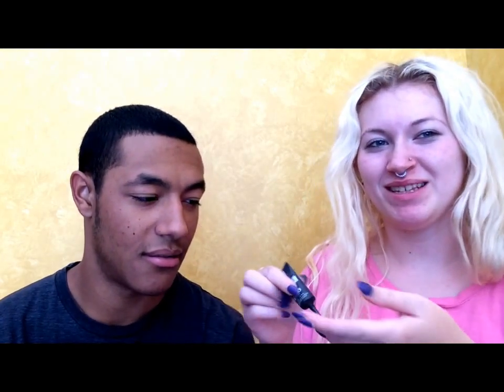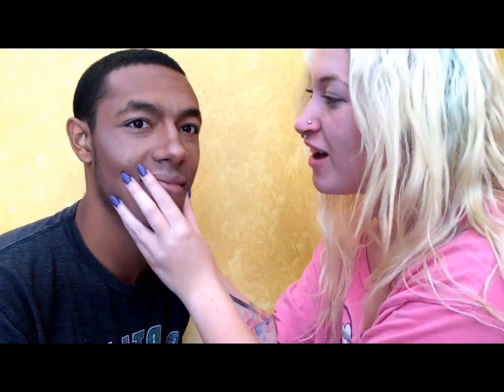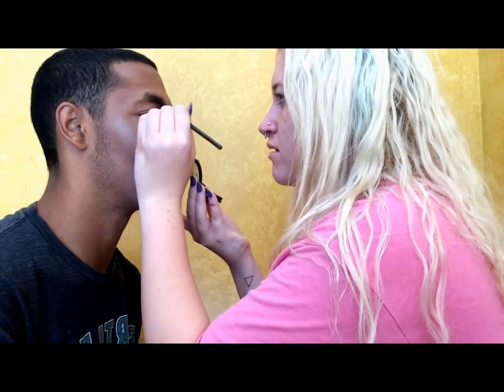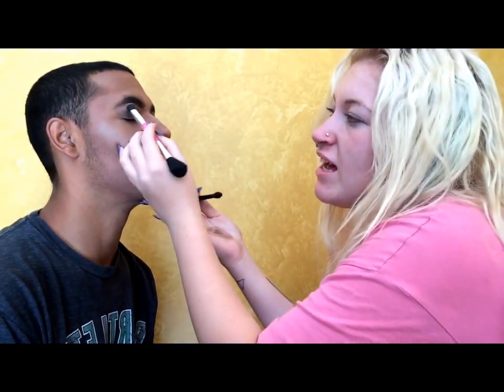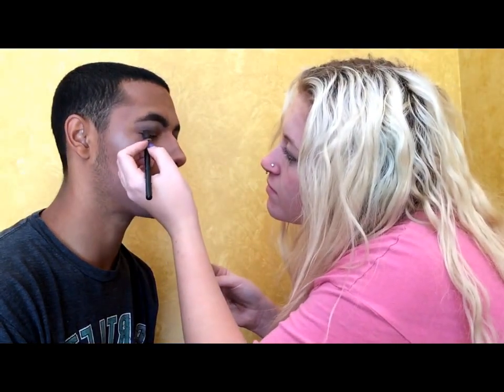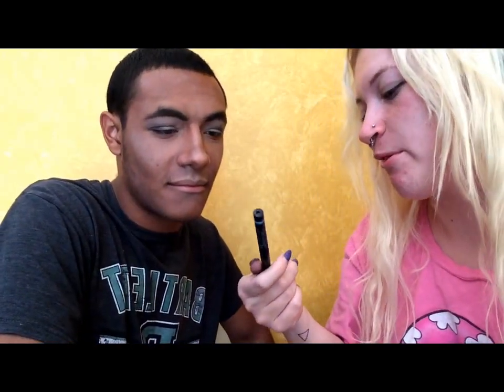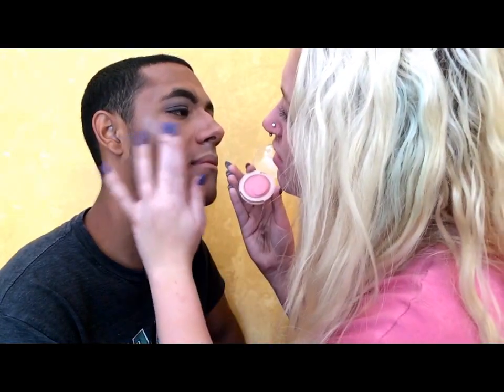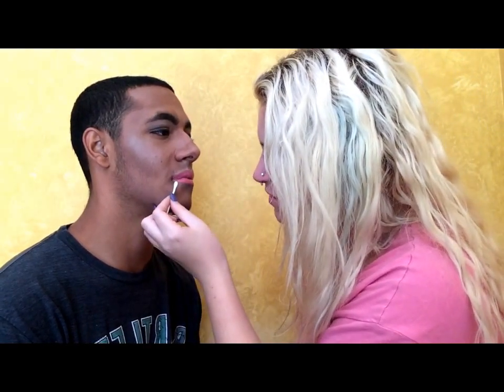I do my EXboyfriends makeup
Had to beg him for this! i hope everyone enjoys! Thumbs up if you like these kinds of videos!